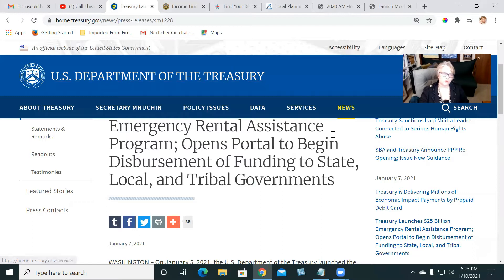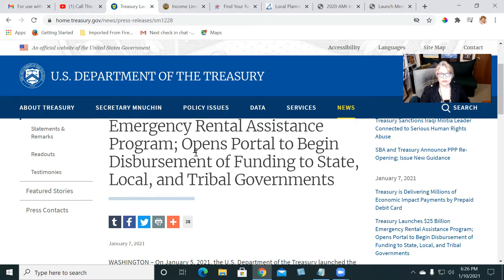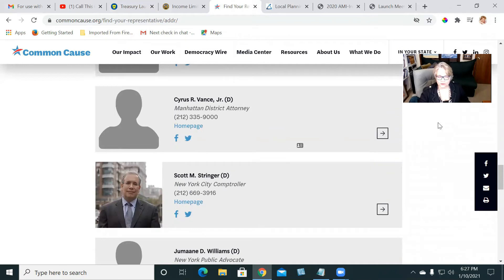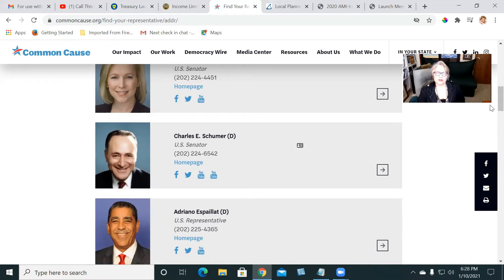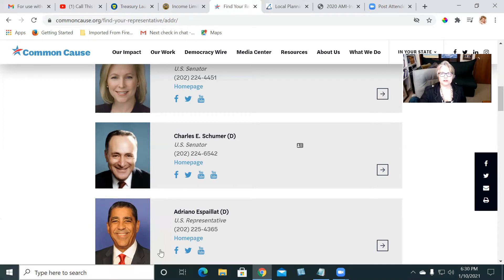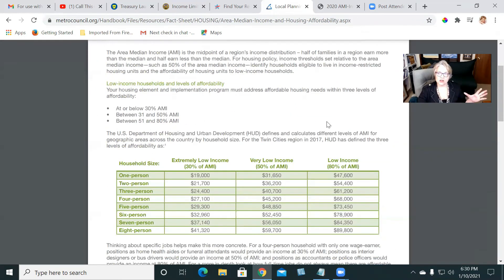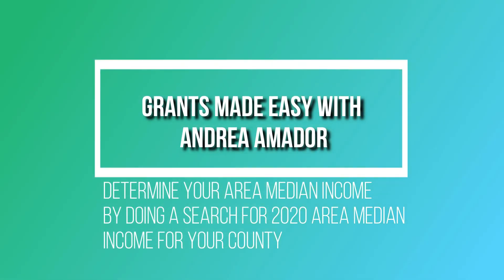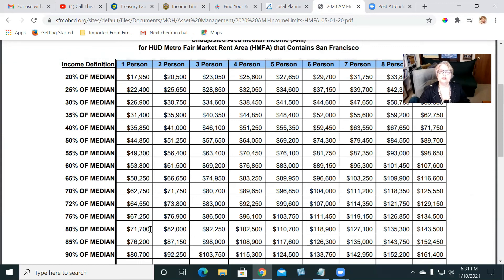Emergency Rental Assistance Program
Has Covid made it difficult to pay your rent, mortgage or utilities? If you have unpaid back rent, have fallen behind on your mortgage or can't pay your utilities, there's good news for you.

Recently the US Treasury set aside $25 Billion to launch the Emergency Rental Assistance Program (ERAP). The purpose of the program is to provide funding to keep Americans in their homes.

The money has been disbursed to local agencies and non-profits. To find out where there the program funds are available to you in your area, contact your local elected official by going to CommonCause.org.

Then follow up by calling to find out where the program is in your county or local area. You have to use your phone to make connections and talk to people. This money is available on a first-come-first serve basis. Make your phone calls.

If you're overwhelmed with all the grant clutter and information available on the internet and need some more guidance and handholding, join my Facebook Group Grants Made Easy with Andrea Amador.

Since I am a published author, I have set up the group as a learning environment by putting information into practical categories and creating separate mini lessons in the form of videos and/or .pdfs.

If you want help to get back on track with rent assistance or are seeking grants to build your business, I'm here to help. Here's the link to join: